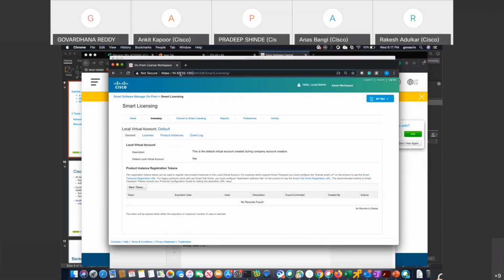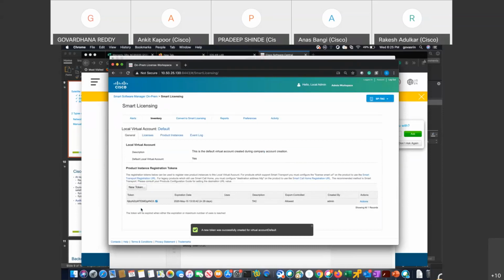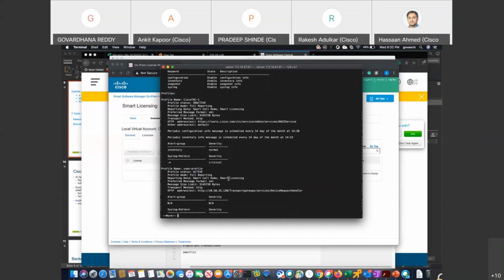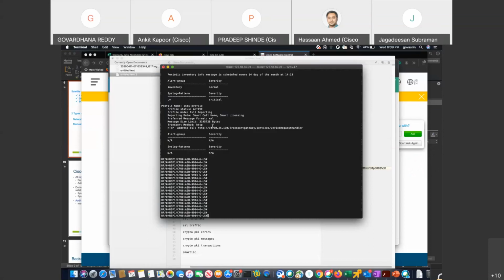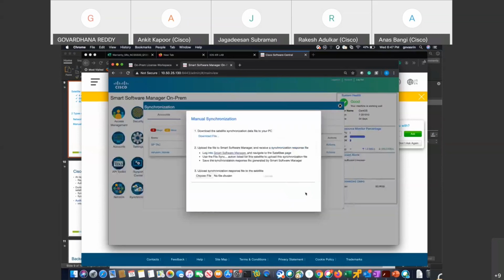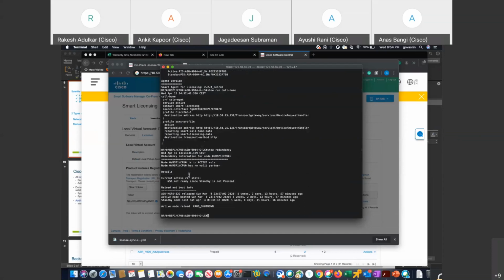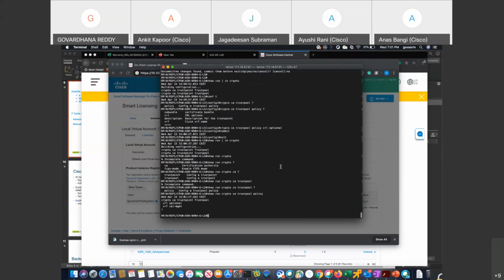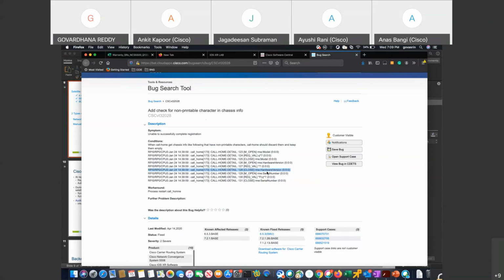Smart Licensing Training Lecture 1